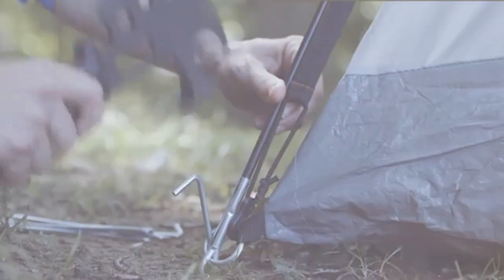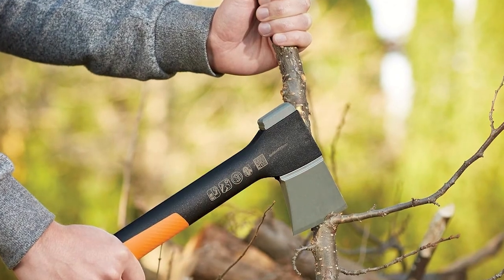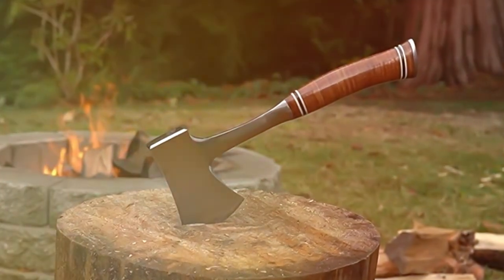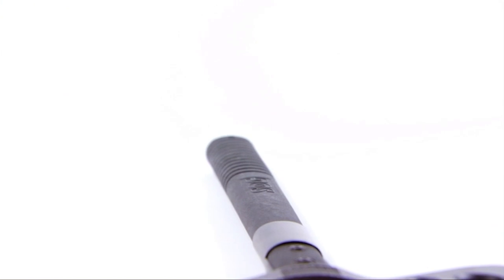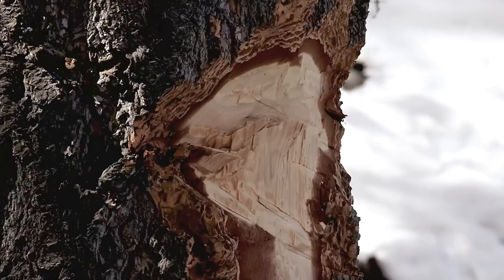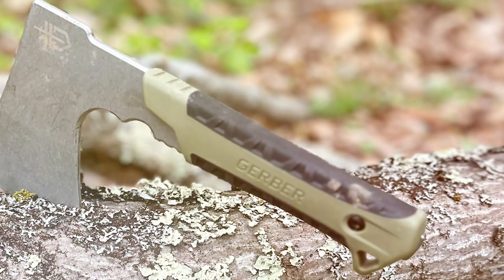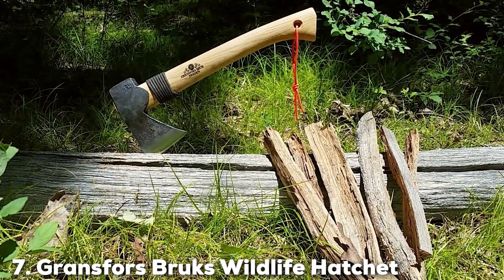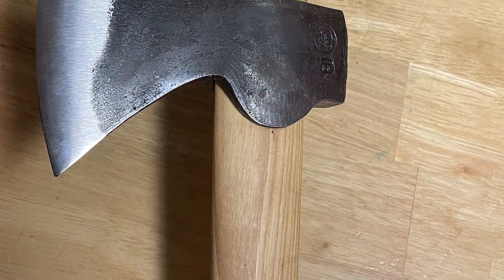Top 7 Backpacking Axes for Camping and Survival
Top 7 Best Backpacking Axe in 2024

Links to the Best Backpacking Axe we listed in today's Backpacking Axe review video:

1 . Fiskars X7 Hatchet

2 . Estwing Sportsman's Axe

3 . SOG Tactical Tomahawk

4 . Helko Werk Germany Rheinland Pack Axe

5 . Gerber Gear 9-Inch Hatchet

6 . Off Grid Tools Survival Axe

7 . Gransfors Bruks Wildlife Hatchet

What are the Best Backpacking Axe in 2024?

In today's video we reviewed the Top 7 Best Backpacking Axe on the market in 2024. We made this list based on our personal opinion and we ranked them in no particular order, after doing our research based on their prices, quality, durability, brand reputation and many more.

After watching this video you will know which are the best budget, top selling and top rated Backpacking Axe on the market today.

If you choose from this list you can be sure that you buy one of the best Backpacking Axe available today.